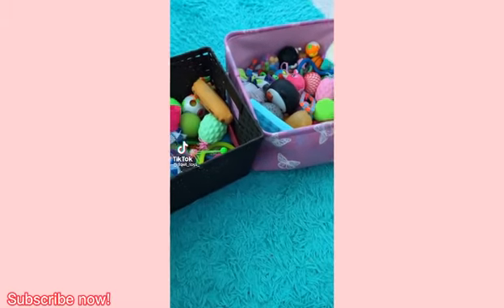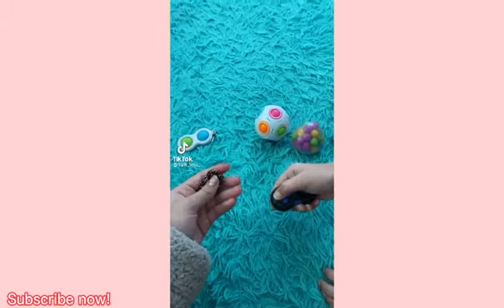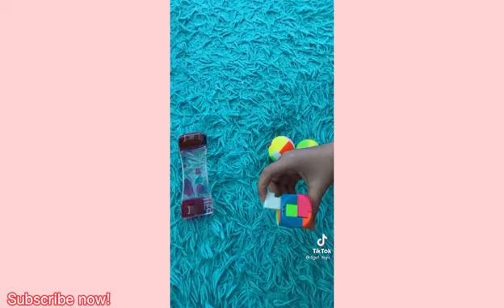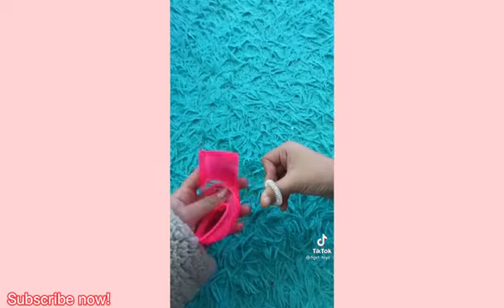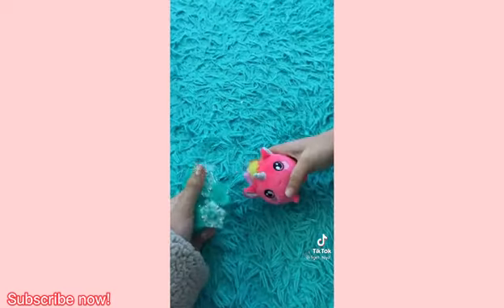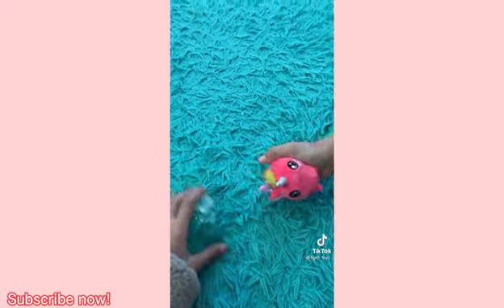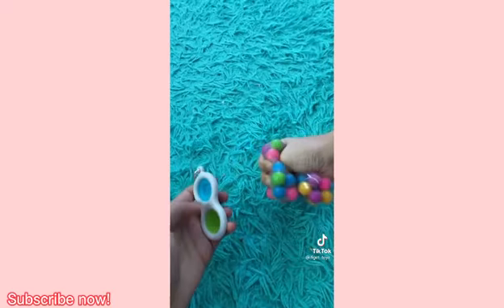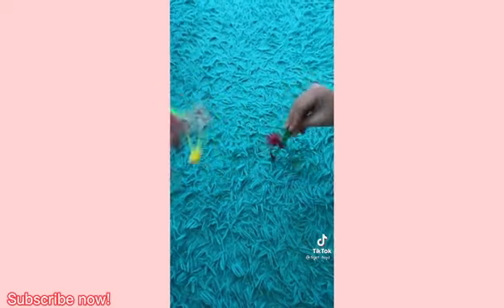Fidget toy collection check Tiktok compilation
Hi guys thank you for 100+subs😊😊🙌💞💕 it's almost 200+subs And thank you for all you support😊😊🙌💞💕❤️💕❤️